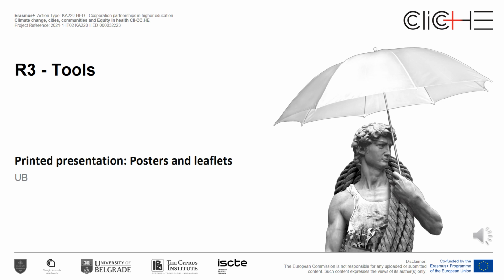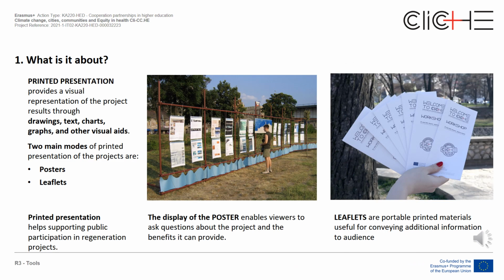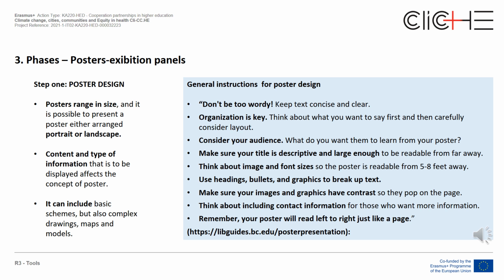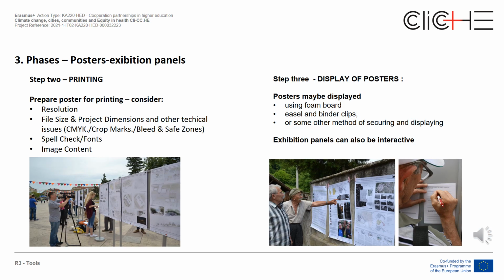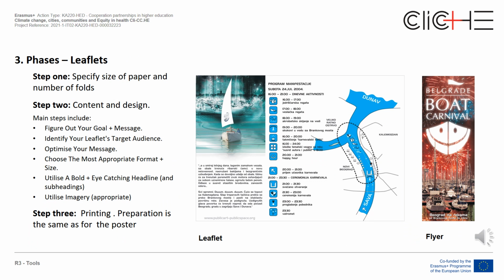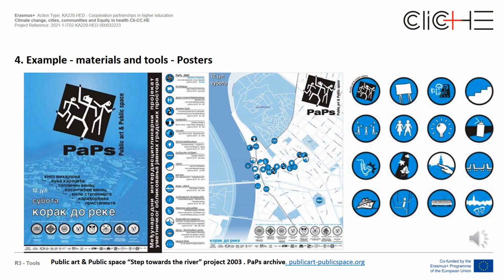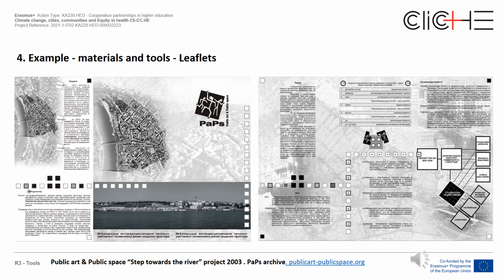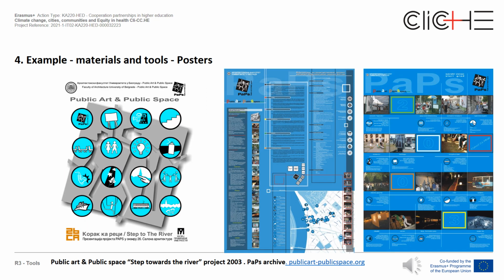Printed presentation posters and leaflets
Author: University of Belgrade (UB), Serbia